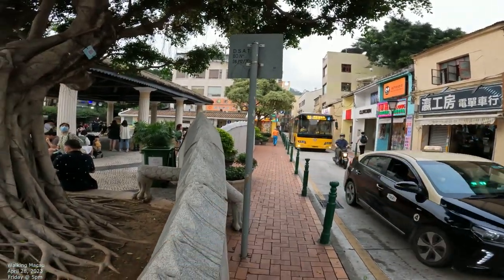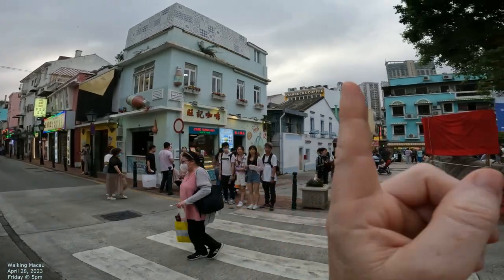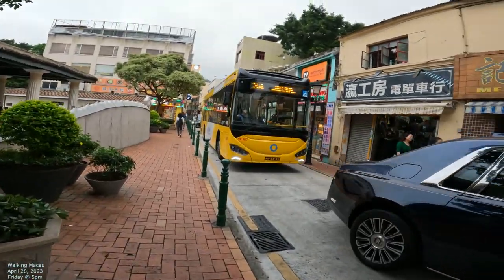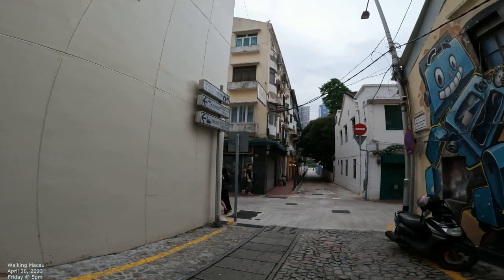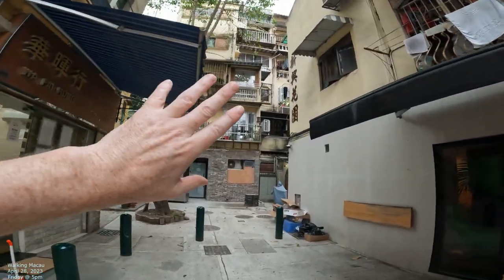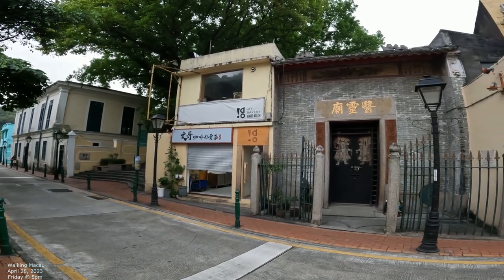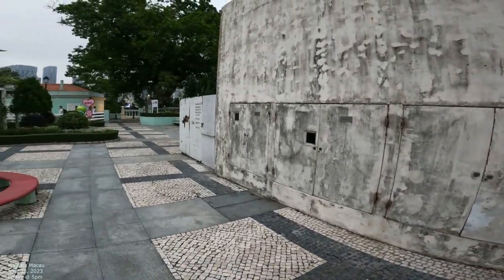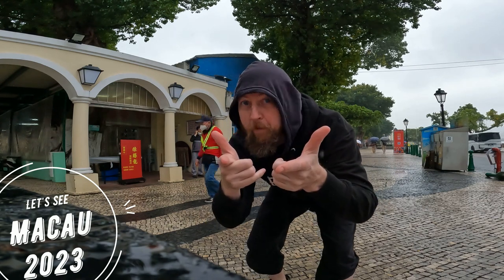Taipa Village [4K] Walking Macau Streets: Rua Direita Carlos Eugénio 施督憲正街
Filming and walking Macau street by street, alley by alley, road by road, and building by building. Walking Macau Streets in 4K. GoPro 10 Camera. Filmed in May 2023.

Taipa 氹仔 Macau 澳門 China 中國澳門